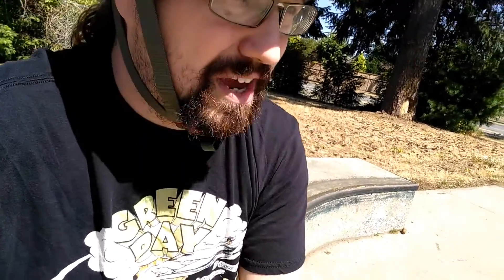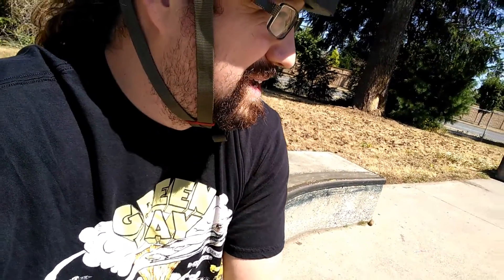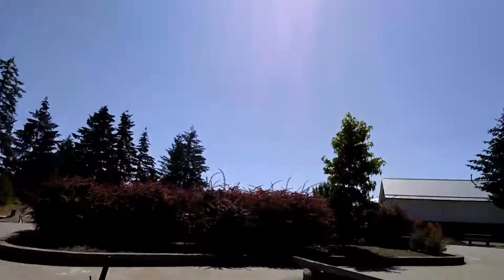Day 11... First Time At The Skatepark.. Things Don't Go Well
First time at the skatepark on my Bmx..  Felt kinda stale..  I definitely prefer street riding👍